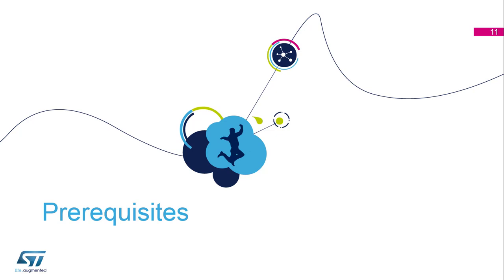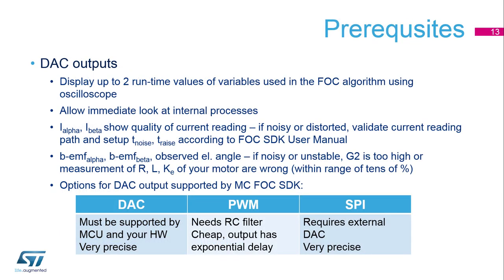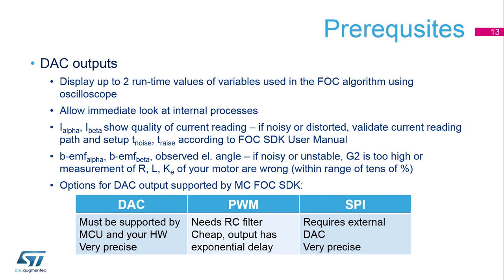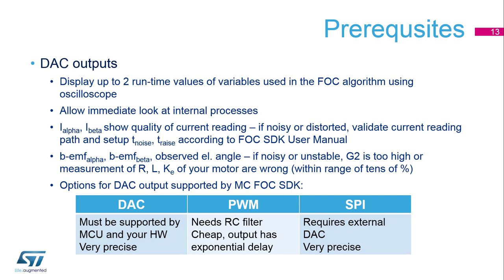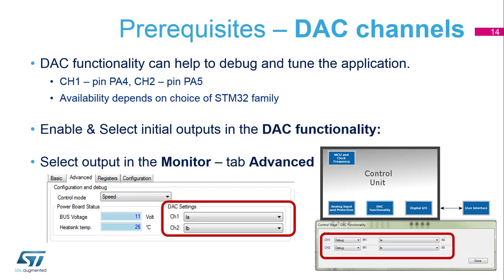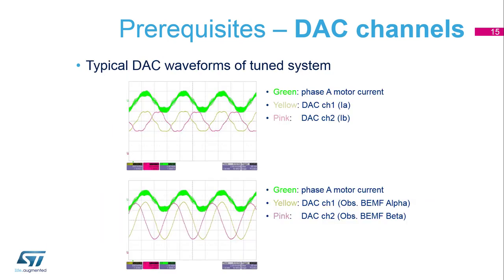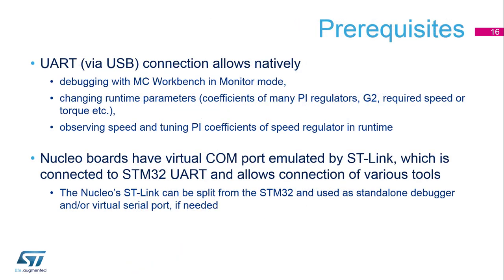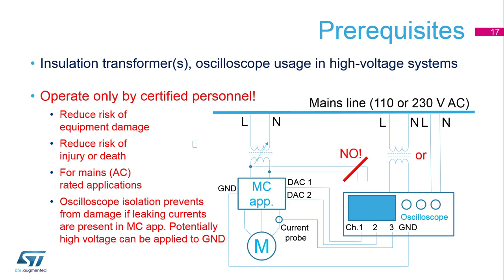Motor Control Part3 - 3 Prerequisites